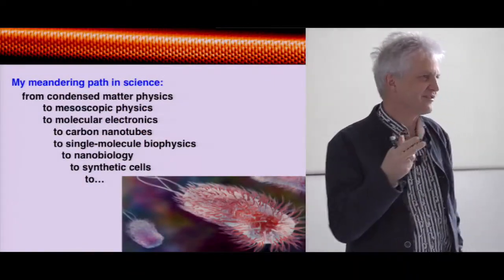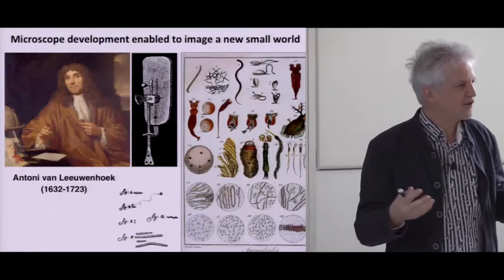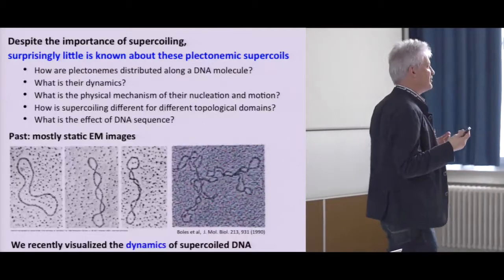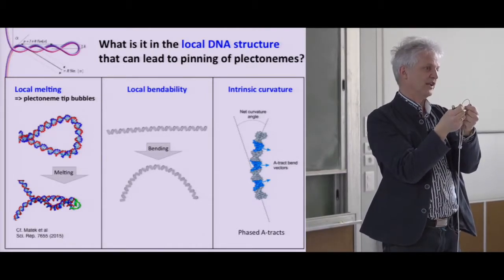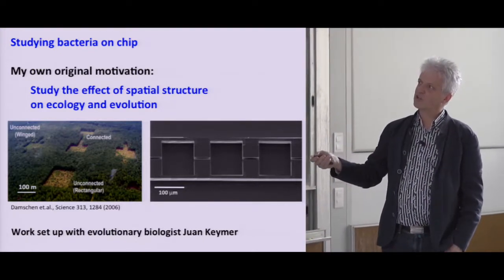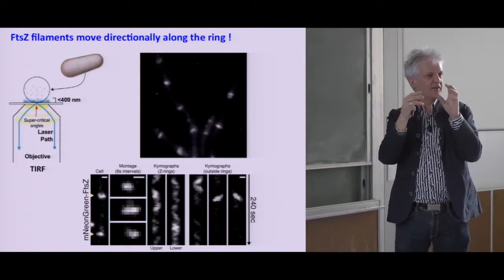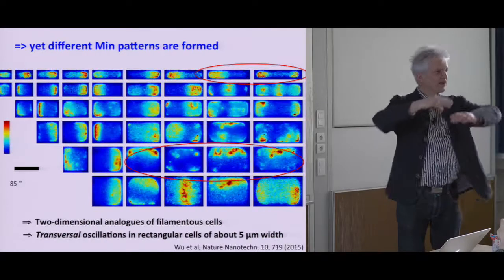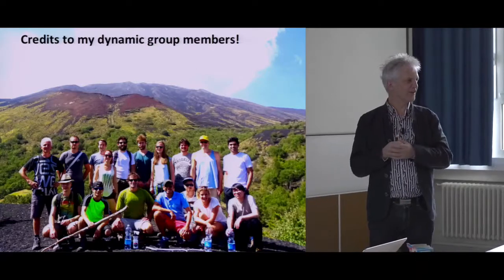C. Dekker - Nanotechnology for single-molecule and single-cell biophysics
Cees Dekker (Kavli Institute of Nanoscience, Delft University of Technology)

Nanotechnology offers fantastic opportunities to contribute to biology. I will present two recent examples from my lab where nanofabrication and single-molecule tools are used to unravel the biophysics of single molecules and cells :
- Single-molecule observations of pinning of DNA supercoils to DNA sequence,
- From pattern formation of cell-division proteins in shaped bacteria towards the bottom up assembly of synthetic cells.

Cees Dekker is Distinguished University Professor at Delft University of Technology, Director of the Kavli Institute of Nanoscience Delft, and KNAW Royal Academy Professor.
Trained as a solid-state physicist, he discovered many of the exciting electronic properties of carbon nanotubes in the 1990s. Since 2000 he moved to single-molecule biophysics and nanobiology, with research from DNA supercoiling studies of nucleosomes and DNA repair proteins to DNA translocation through nanopores. Recently his research has focused on studying cell division with bacteria on chip, while his ultimate interest is in the direction of realizing synthetic cells.
Cees received a number of prizes, such as the 2001 Agilent Europhysics Prize, the 2003 Spinoza award, and the 2012 ISNSCE Nanoscience Prize.